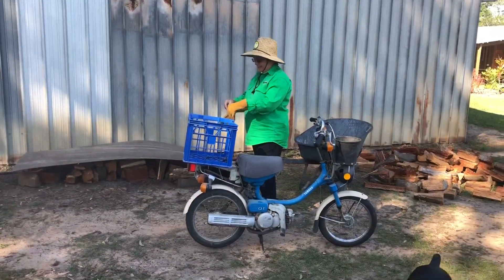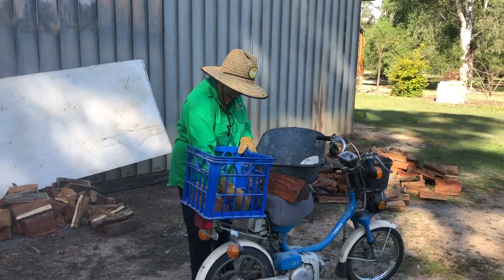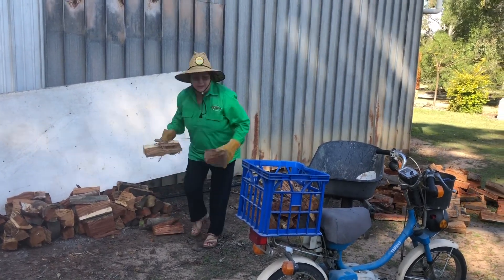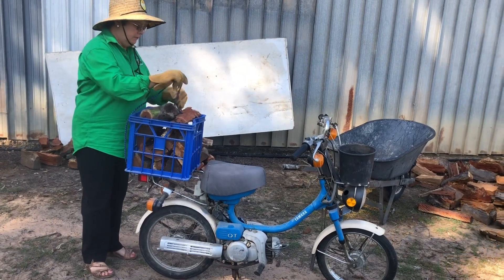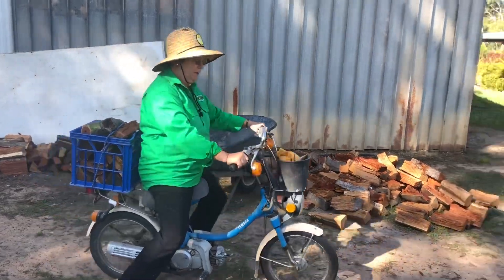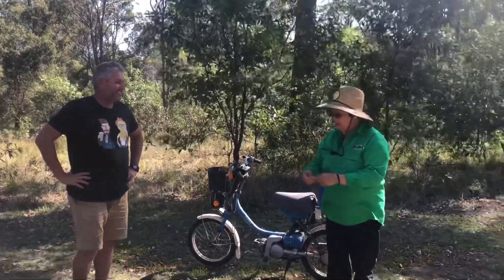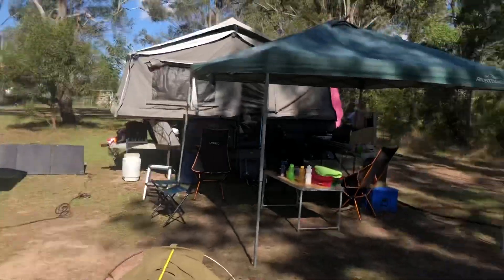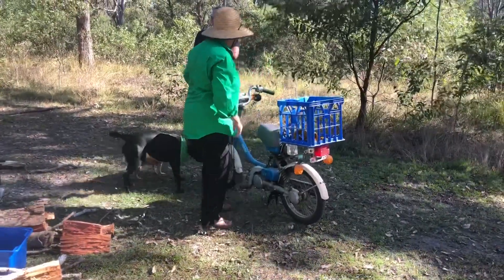Firewood delivery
Firewood delivery at the Park